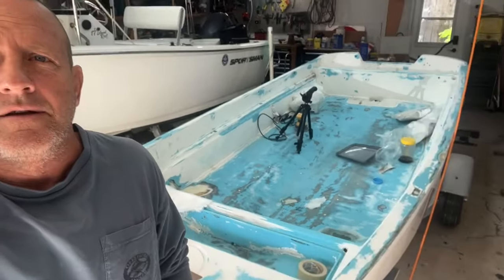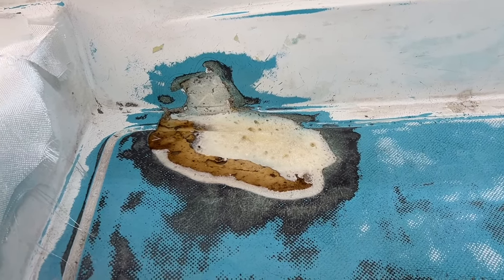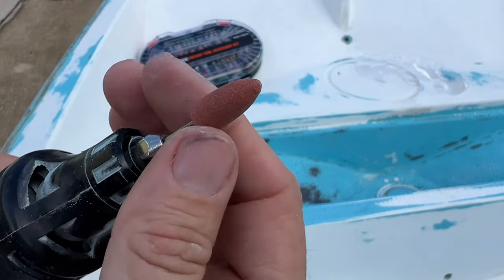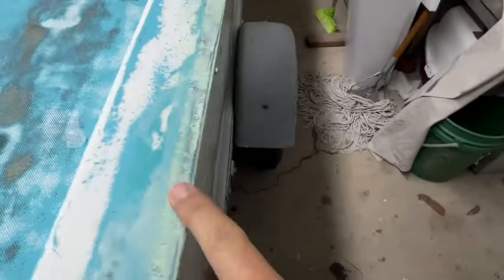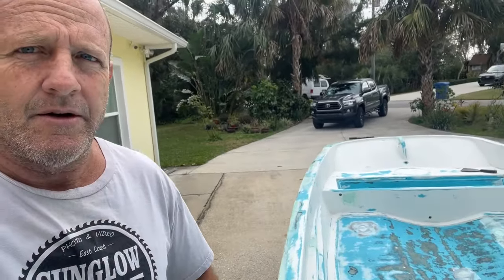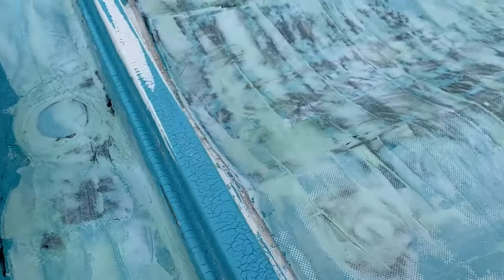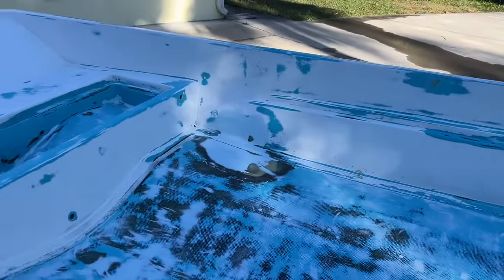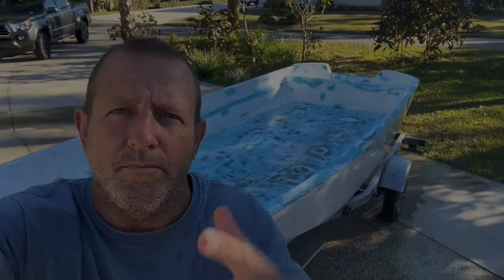1971 Boston Whaler 13 Restoration - part 8 - fairing the inside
this helps me continue to bring you quality content. 1971 Boston Whaler 13 restoration. this episode we finish patching the holes and fair the entire inside of the hull. we can see the light at the ens of the tunnel.